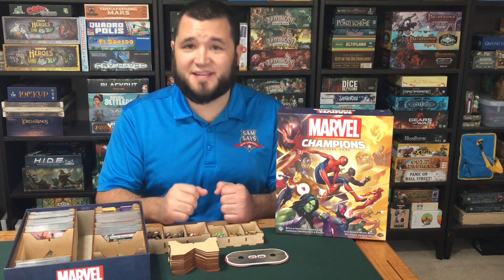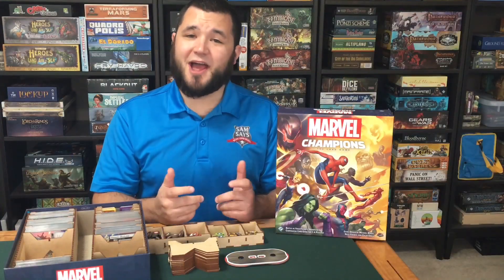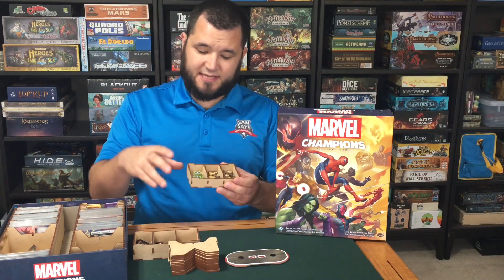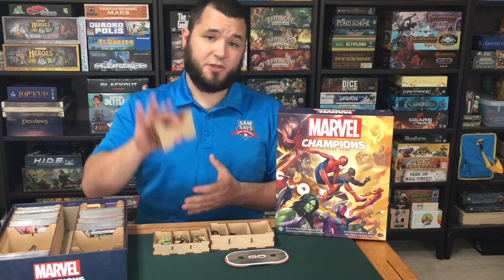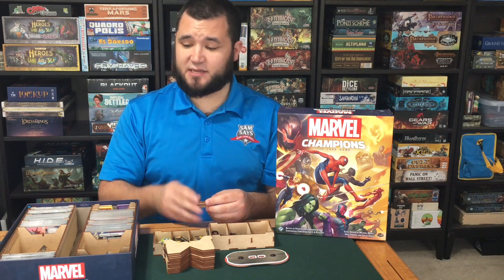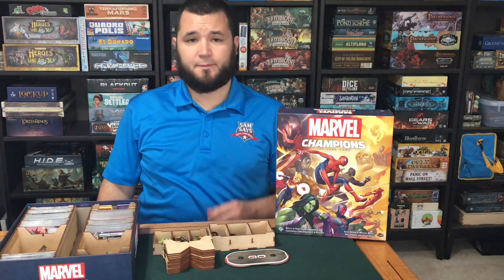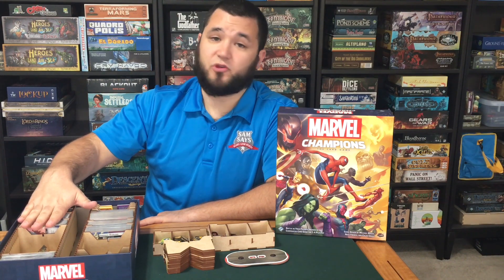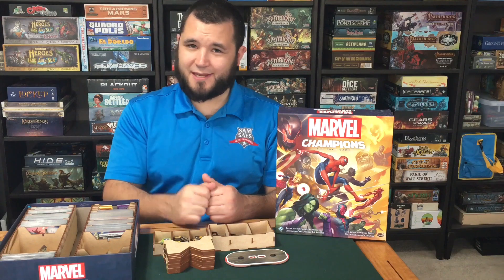Go7Gaming Marvel Champions Insert Review- Sam Says